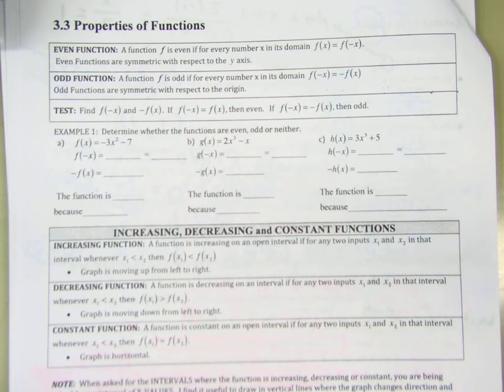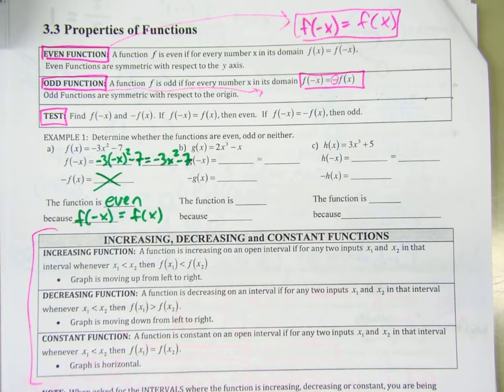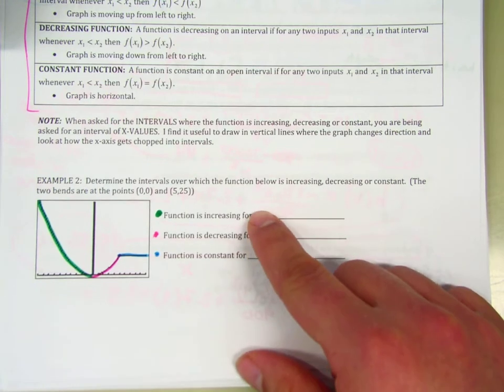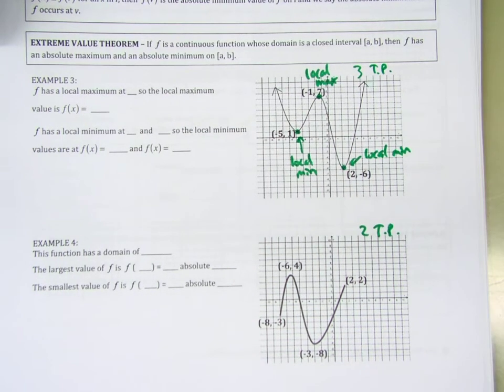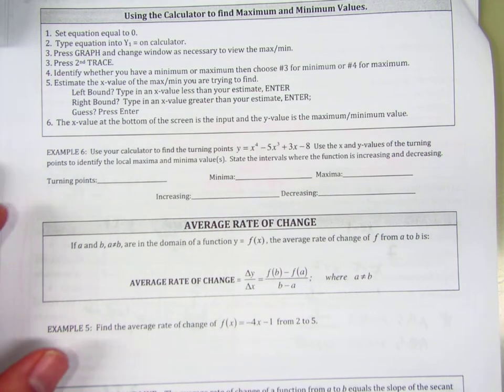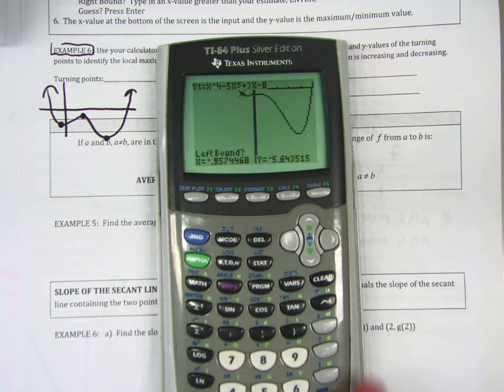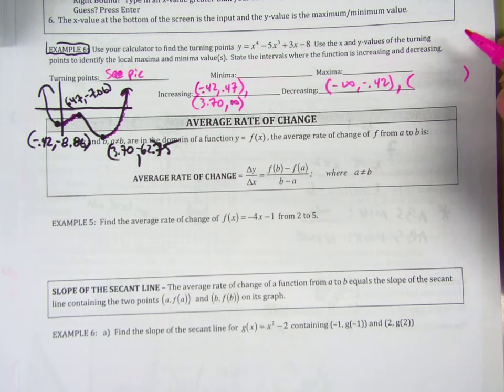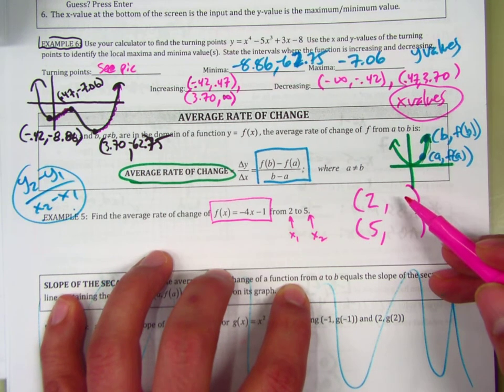3.3 properties of functions